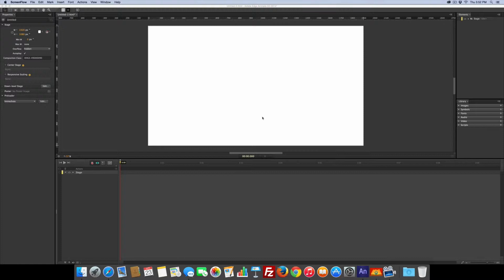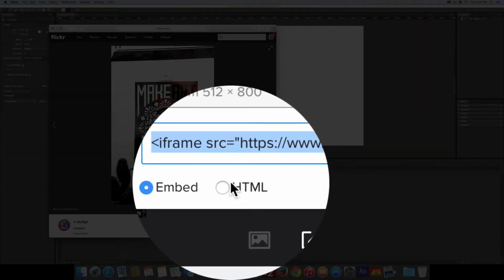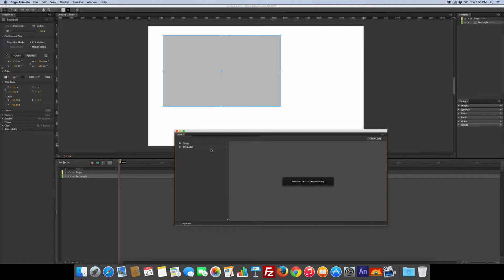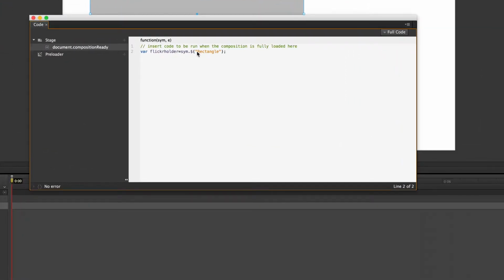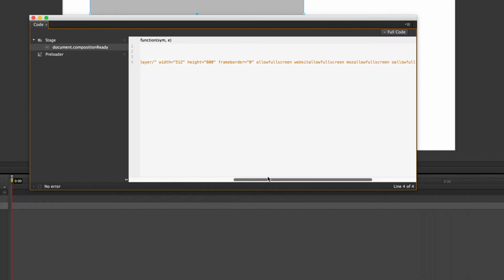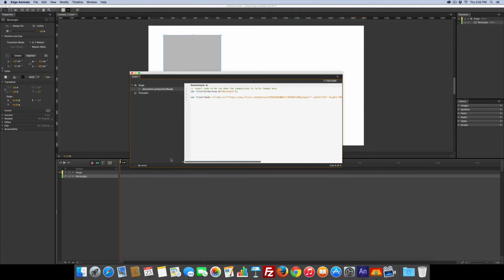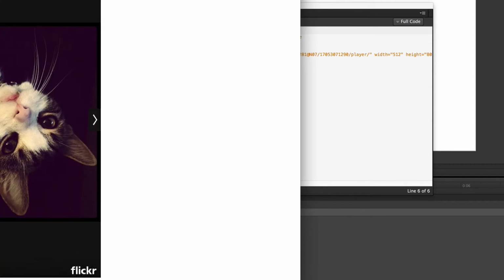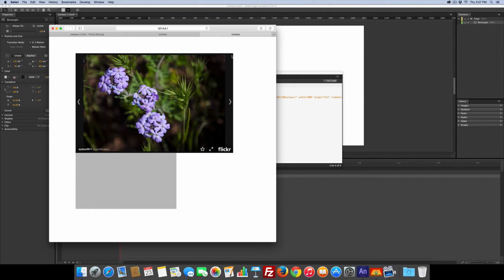How to add Flickr to Edge Animate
How to add Flickr to Adobe Edge Animate.